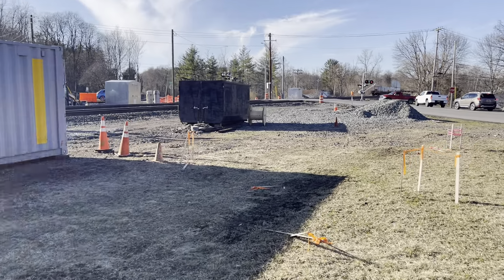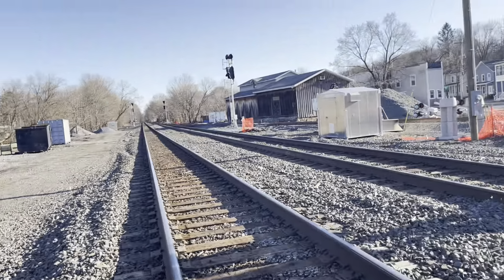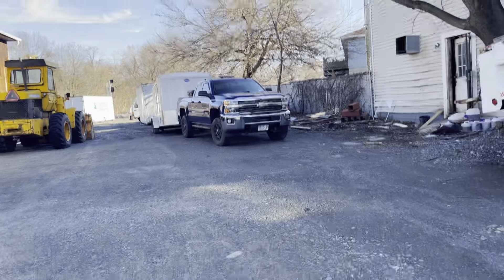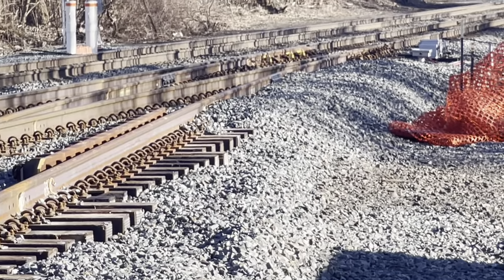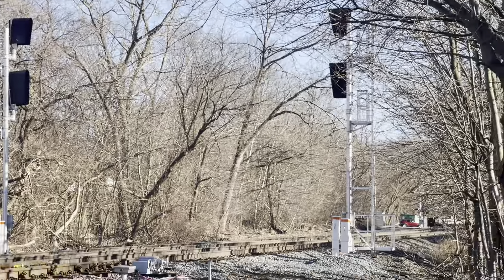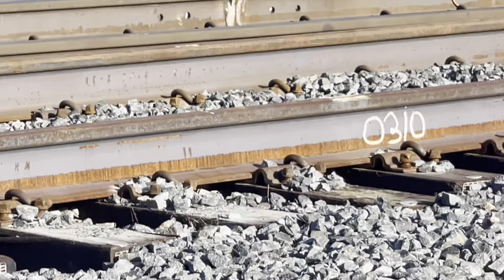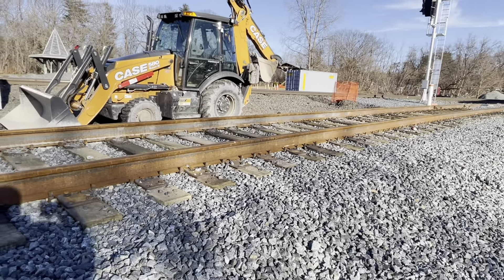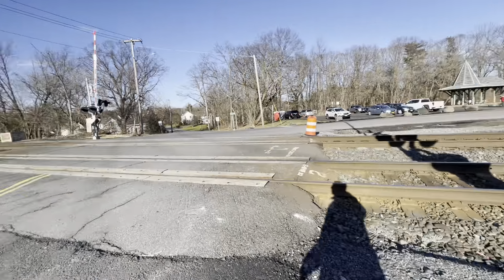*** Breaking News *** Voorheesville update Filmed March 8th 2024